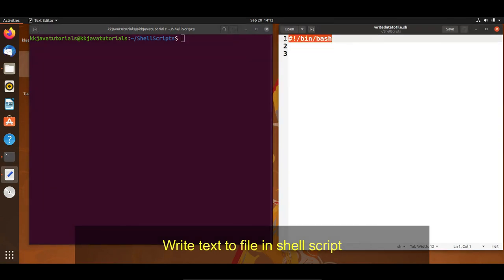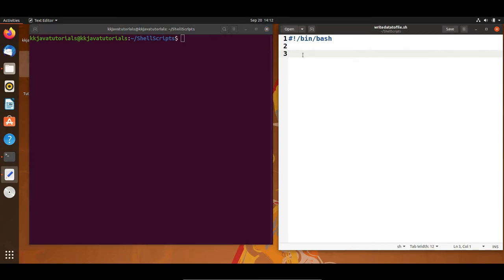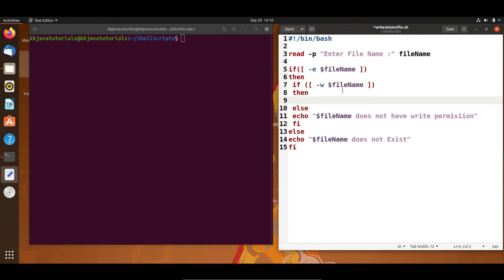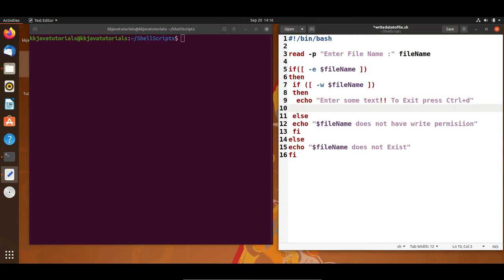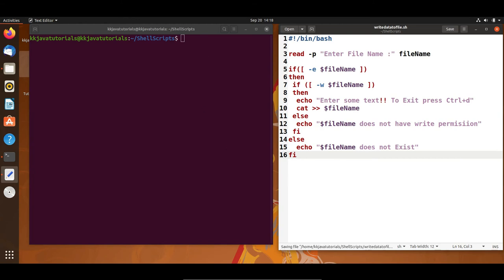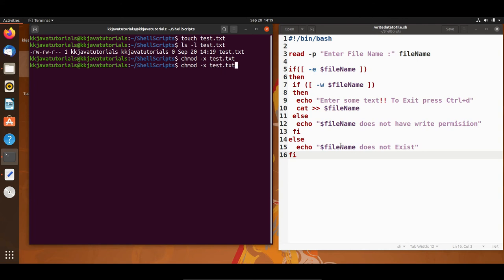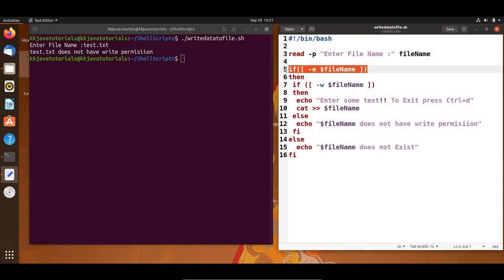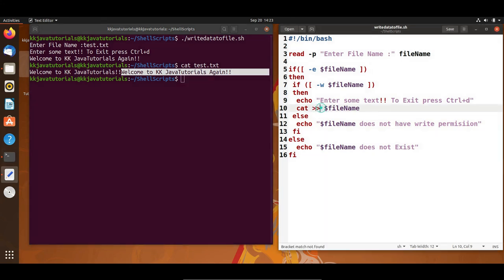Shell Scripting Tutorial-14 Write Text To File || Linux Scripting Tutorial |Linux Interview Question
About this Video:
In this video, We will learn about how to Write Text To File in Shell Scripting